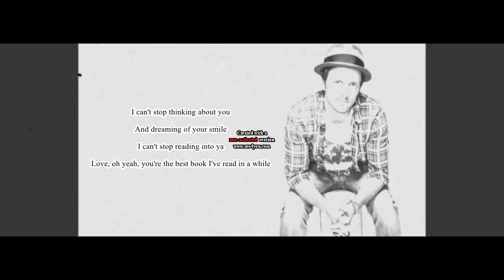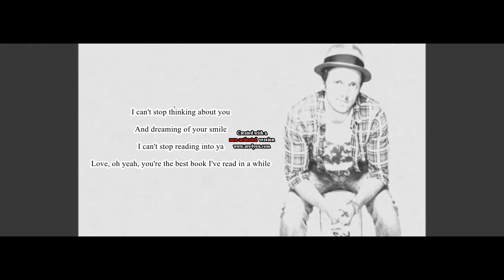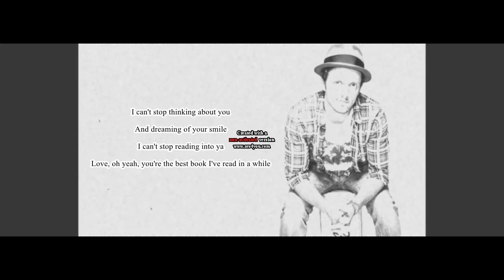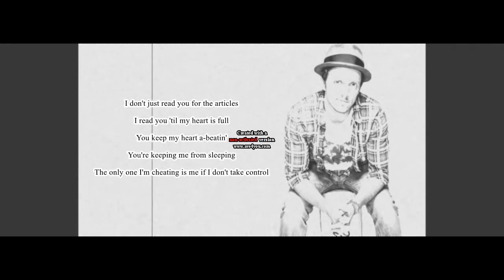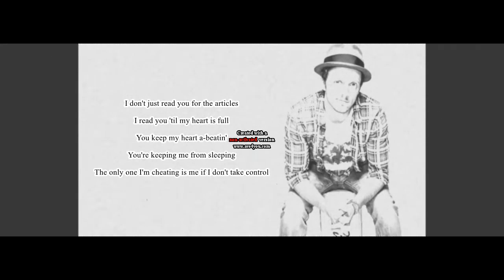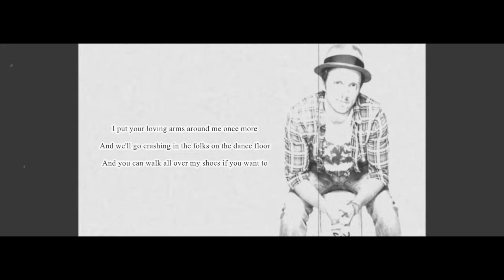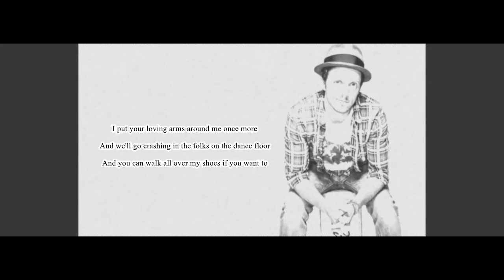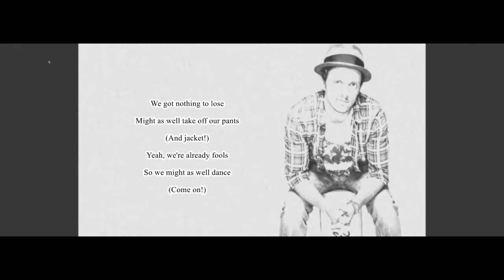Jason Mraz's song lyrics might as well dance